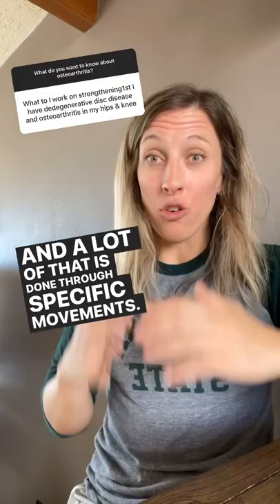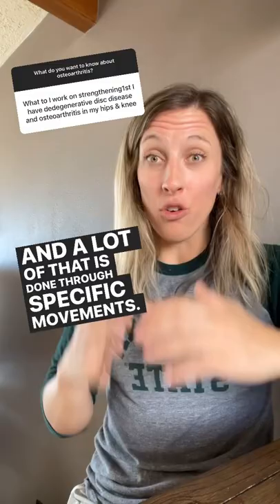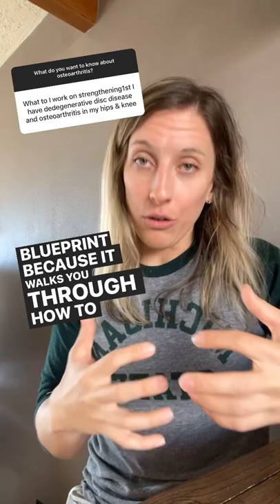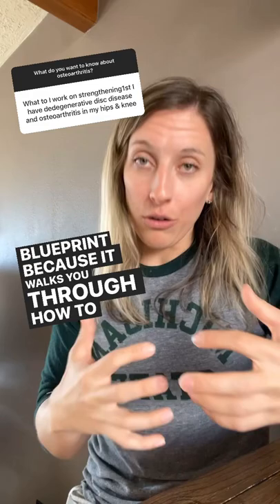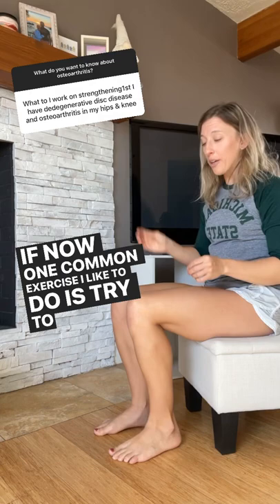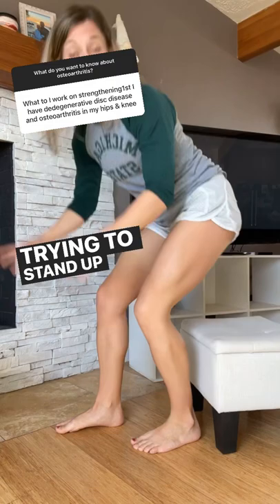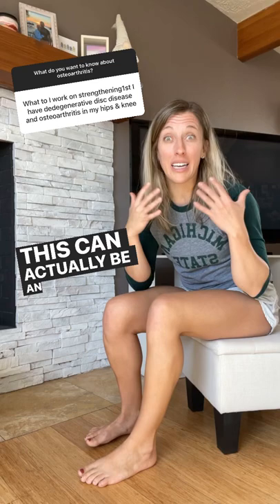Where to START with arthritis pain relief and strengthening!